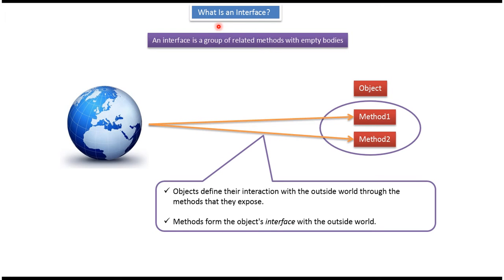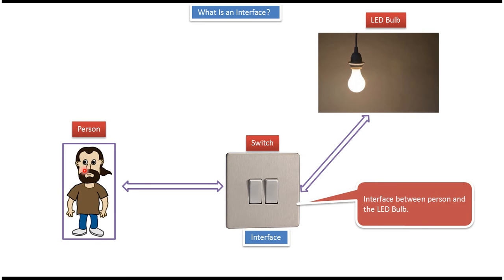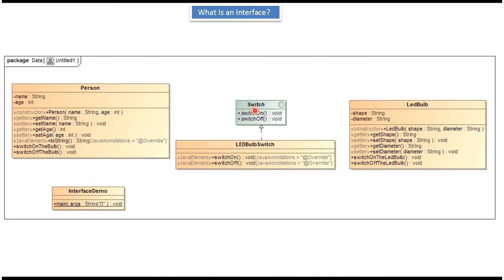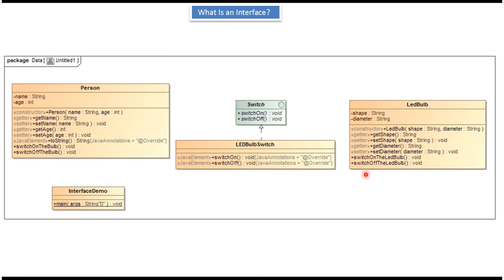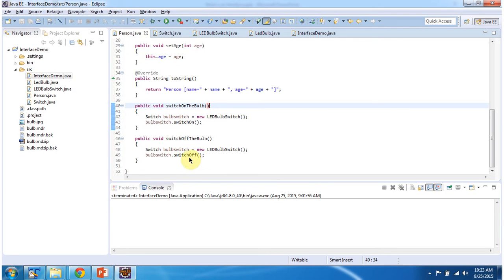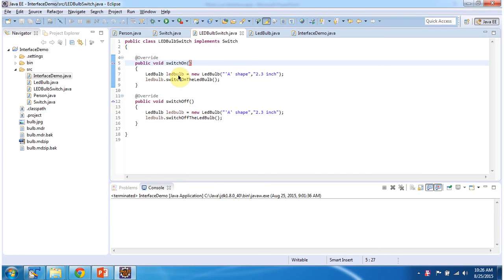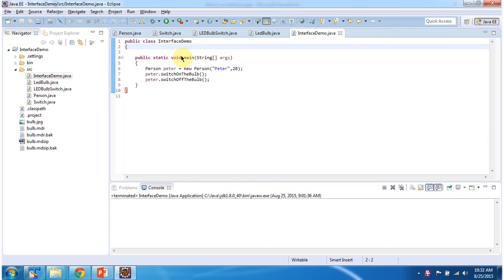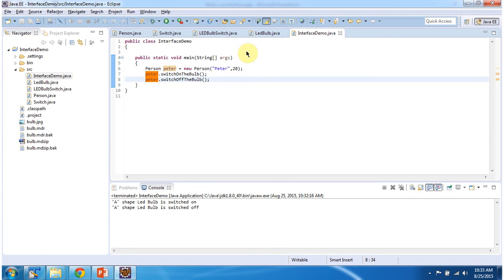Java Interface Explained with Switch Analogy | Java Tutorial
In this illuminating Java tutorial, we explore the concept of interfaces using a switch analogy, offering valuable insights and practical examples to deepen your understanding of this fundamental programming concept.

Description:
Are you looking to grasp the concept of interfaces in Java using an intuitive analogy? Join us as we unravel the intricacies of interfaces and demonstrate how they can be understood through the analogy of a switch.

Interfaces play a crucial role in Java programming, providing a way to define a contract for classes that implement them. However, understanding interfaces can sometimes be challenging for beginners. In this tutorial, we simplify the concept by likening it to a switch, making it easier to grasp and apply in your code.

We walk you through the fundamentals of interfaces, explaining how they serve as blueprints for classes and enable polymorphism in Java. By using the switch analogy, we illustrate how interfaces define a set of behaviors that classes can implement, much like different positions of a switch controlling various functionalities.

Through clear explanations and practical examples, we guide you through the process of creating and implementing interfaces in Java, showcasing their versatility and usefulness in real-world programming scenarios.

Whether you're new to Java programming or looking to reinforce your understanding of interfaces, this tutorial is designed to empower you with the knowledge and skills to leverage interfaces effectively in your projects.